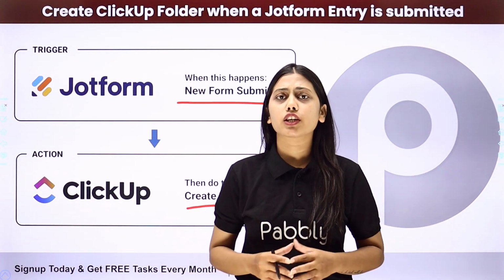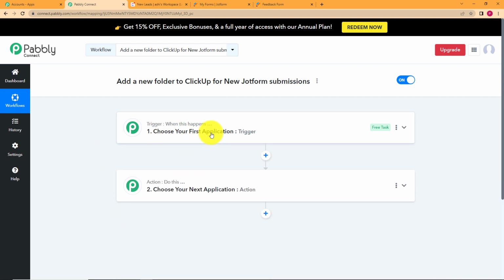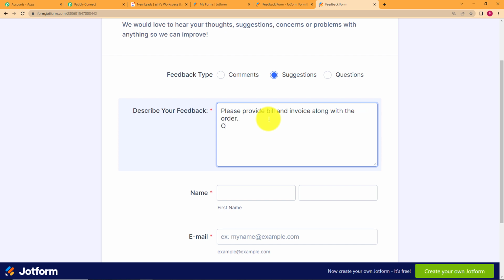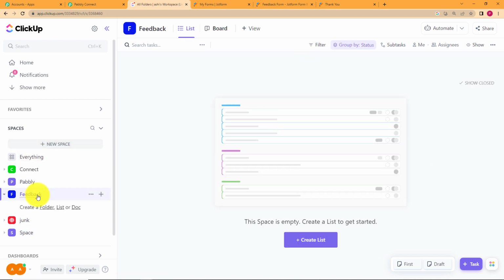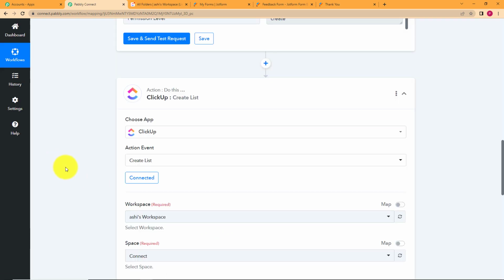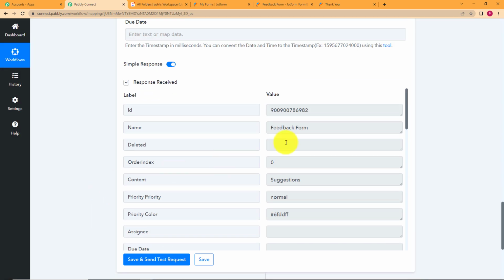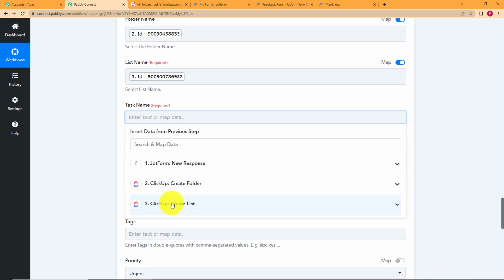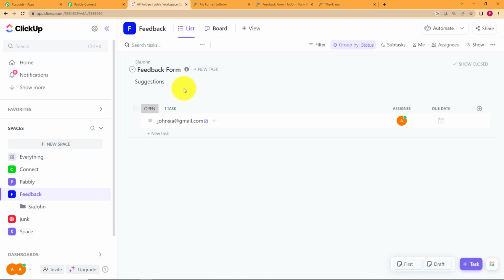How to Create a Task in ClickUp Folder When a Jotform Entry is Submitted - Jotform to ClickUp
This video will provide step-by-step instructions on how to create a task in ClickUp Folder when a JotForm entry is submitted using Pabbly Connect. With Pabbly Connect, you can easily create a task in ClickUp Folder from any JotForm submission. The steps involved include setting up the integration between JotForm and ClickUp Folder, setting up the trigger, and configuring the action in Pabbly Connect. Finally, you can test the integration to ensure that it is working properly. With this setup, you will be able to quickly create tasks in ClickUp Folder whenever a new JotForm entry is submitted.